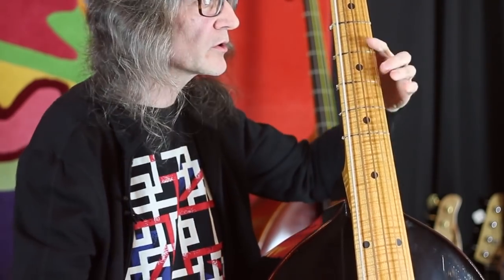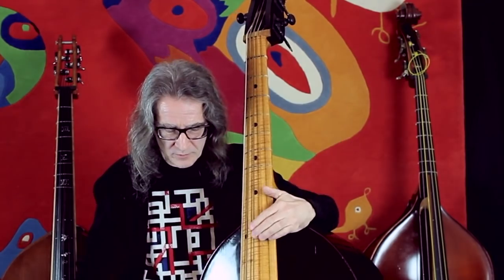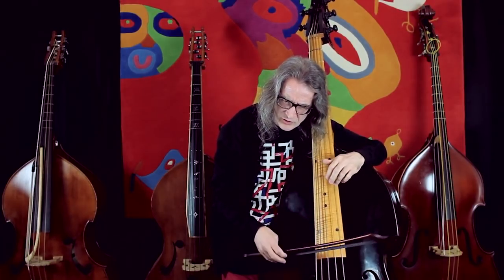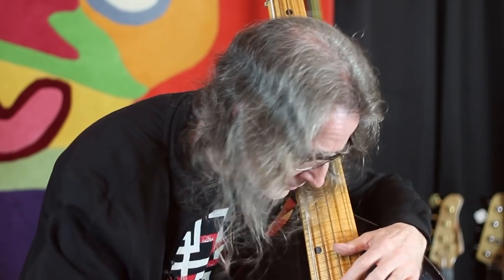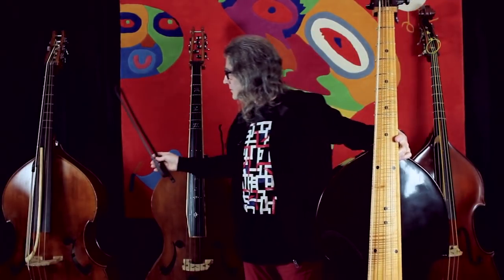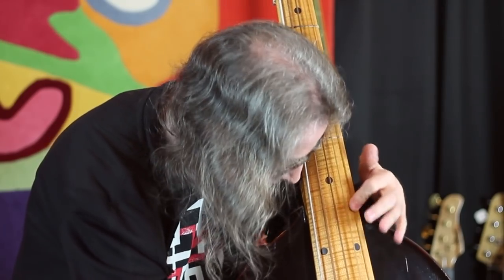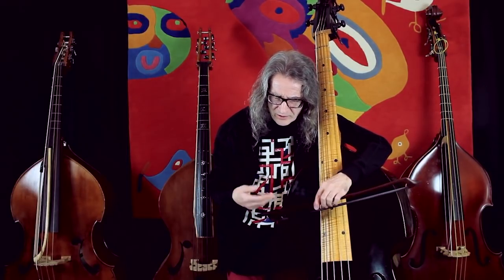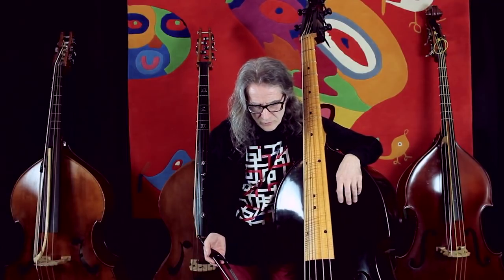The Vanhal Tapes - Ep. I. Allegro Moderato with English sub. 日本語字幕付き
The double bass concerto by Johann Baptist Vanhal is one of the staples of our repertoire, both for modern players and for the “ancient music”-oriented musicians.

Although it’s playable on a modern bass (with some minor adaptations left and right), it only shows its true colors when played in the original tuning on a bass with gut strings and frets, just like it was intended.

The manuscript is now available for consultation on the internet, and the great thing is that we can now see all the other orchestra parts as well. This is very enlightening, as we get a better idea of how to interpret the articulations, which may sometimes seem puzzling at first sight. In fact,
there is nothing mysterious about them once you understand the system that the composer (or the copyist) used to indicate slurs and separated notes.

The other conundrum is found in the many 8va-signs: are they Vanhal’s, or were they added later by an overly ambitious soloist?

Korneel Le Compte, who has been a lover of the Viennese Violone for over 40 years, offers some original insights into the history and the interpretation of this wonderful concerto, not only from a technical viewpoint but more importantly with the purpose of trying to find the deeper musical language and message of this music.

In order to do this, Korneel Le Compte explores fingering and bowing options, goes into the question of articulations and sound color, but he also situates the piece in a bigger musical and historical context to arrive, in the end, at the meaning of the piece, and of music in general, for the present-day audience. Because, as he maintains, without an audience to listen there can be no music.

This series of videos includes an Introduction interview with the great Venezuelan bassist José Andrès Reyes, three Instruction Tapes (one for each of the concerto’s movements), and a complete live recording of the piece, accompanied by a one-person orchestra in the shape of the unsurpassed Viola d’Amore player Haruko Tanabe.

Recording & Editing:
Tobias Le Compte & José Andrés Reyes.

The bass, a copy of a Matthias Thir, was made by Gellert Domonkos
The colorful background tapestry is by artist Hannes D'Haese

ザ・ヴァンハル　テープス

ヨハン・バプティスト・ヴァンハルのコントラバスコンチェルトは、近代ベース奏者、古楽器のベース奏者両者にとって、最も大事なレパートリーのなかの１つに数えられる作品です。

この作品は近代ベースで演奏可能なのにもかかわらず　( 右手、左手の多少の改正の後 ) やはりオリジナルのチューニング、そしてフレットを付けたガット弦での演奏でしか表現できないものがあります。

最近ではマニュスクリプトをインターネットで観覧することができます。なんとオーケストラパートのまで調べる事が出来る為、当時の演奏のアーティキュレーションを想像する為にもとても役に立ちます。それ等は初めてみた時にはパズルを組み立てるような感覚に陥りますが、一度作曲家  ( 又はコピスト)  のスラー、ドットなどの書き方を呑み込めば、とてもすらすらと理解できるようになります。

沢山登場するオクターブ・マークも謎の１つです。これはヴァンハル自身の記した物なのでしょうか、それとも後にソリストのエゴによって付け足されたものなのでしょうか?

４０年以上に渡ってウイーン式チューニングを愛してきたコルネル・ル・コントが、テクニック的な視点からだけではなく歴史を踏まえながら音楽の深い言語を伝える為にの素晴らしいコンチェルトを解説します。

フィンガリング、ボーイングの選択はアーティキュレーション、音色の為でもありますが、忘れてはいけないのが演奏する場所、今日のコンサートホールの大きさ、そしてこれは音楽一般に言える事ですが、現代の観客の趣味なども関係してきます。なぜなら、聴きにきてくださる観客無しでは音楽は存在しないからです。

この動画シリーズは、素晴らしいヴェネズエラ出身のベーシスト、ホセ・アンドレス・レイエス氏によるル・コント氏のインタビューのイントロ、１楽章ごとにヴァンハルのコンチェルトを解説をする動画が３本、そしてヴィオラ・ダモーレによって弾かれる伴奏による　( 演奏 :田辺晴子)　コンチェルト全楽章が含まれています。